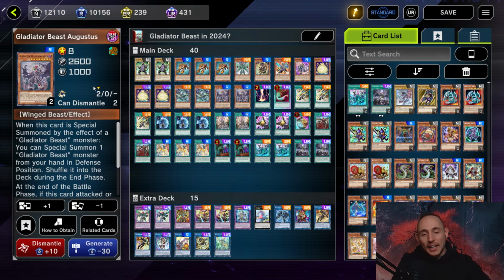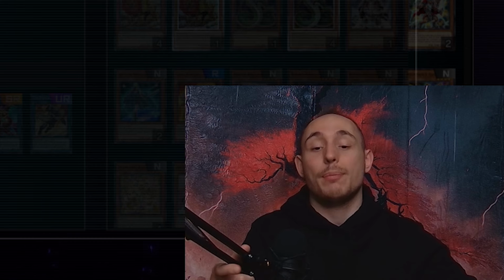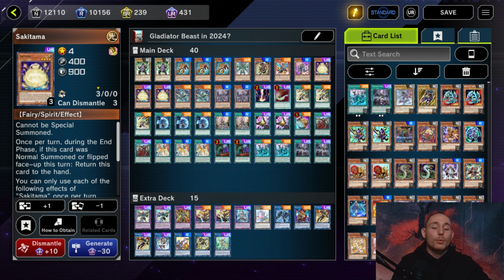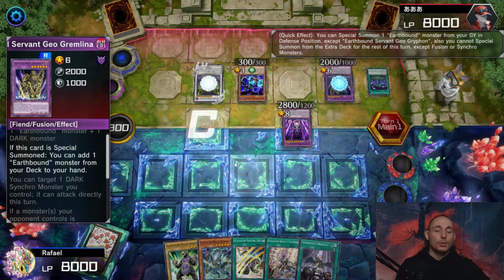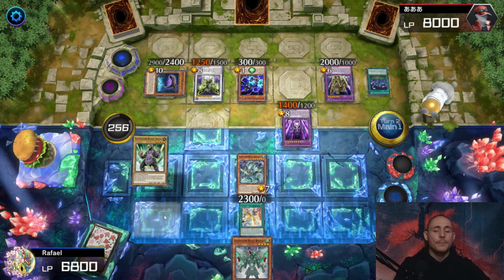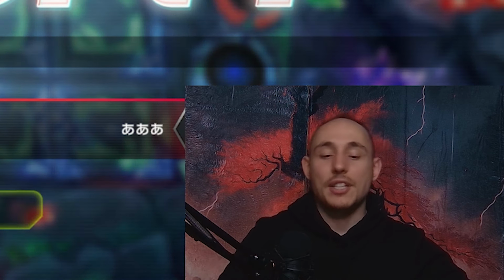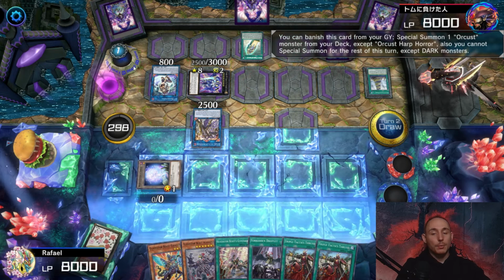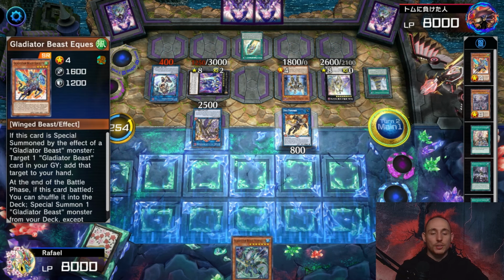Is this Deck that BAD?! Gladiator Beast in 2024?! | Yu-Gi-Oh Master Duel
Really like this deck, but new support is very much needed.